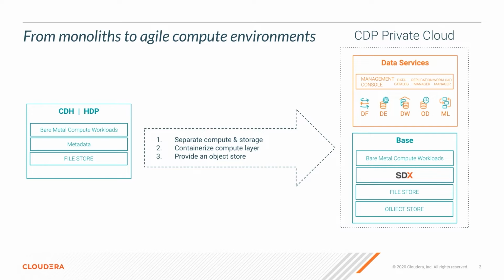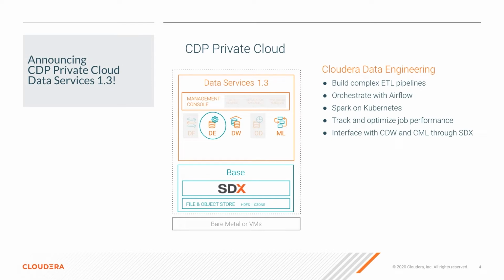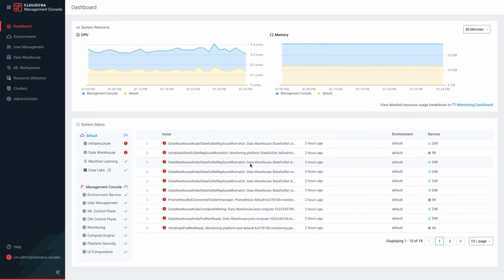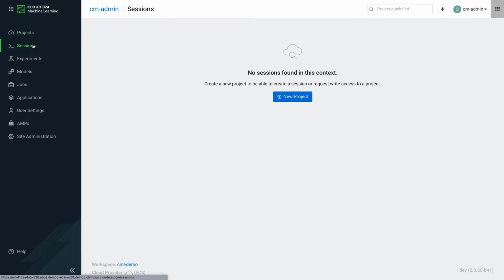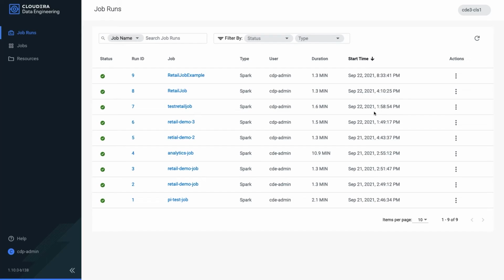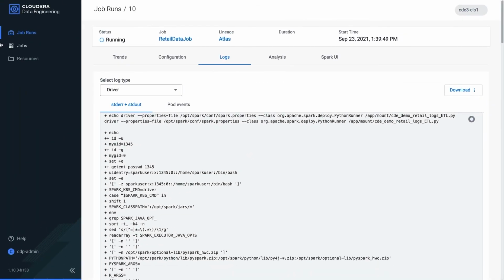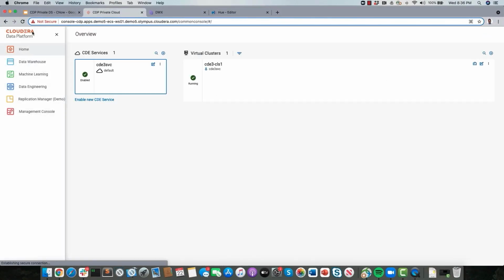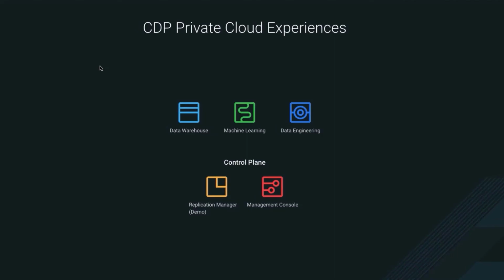Private Cloud - Cloud Native Infrastructure for On-premises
In this video, you’ll learn about Cloudera Data Platform (CDP) Private Cloud, a next-generation data platform with cloud-native, self-service analytics. Learn how it brings the speed, scale, and flexibility of the cloud to your on-premises environments using a containerized computed cloud and highly scalable object storage—capabilities that make it a key component of CDP Hybrid Cloud.